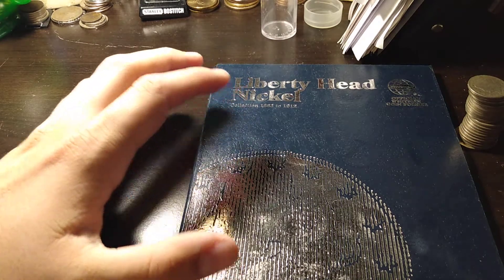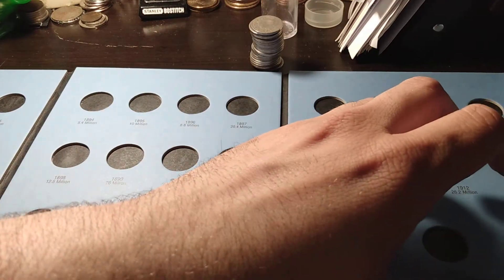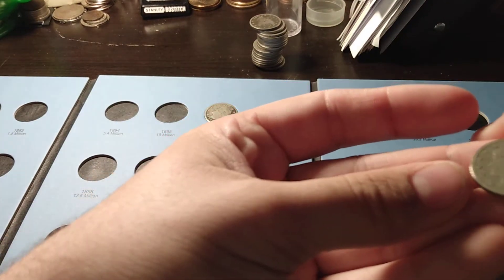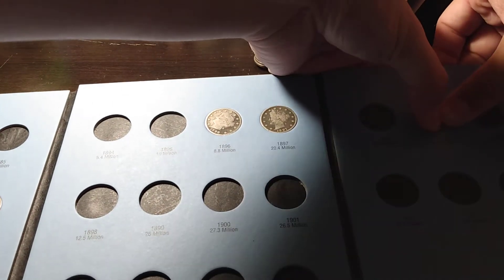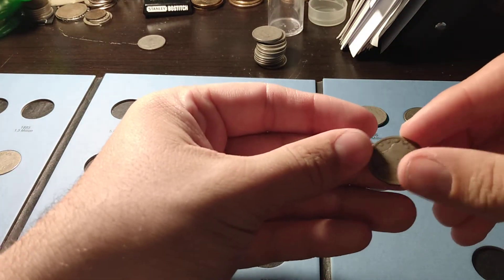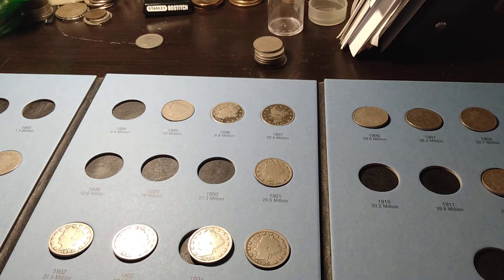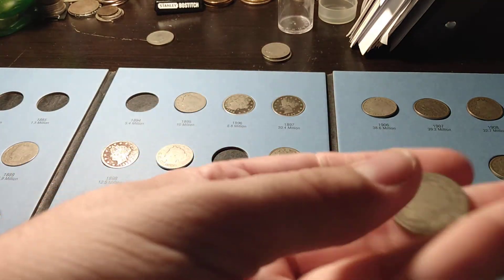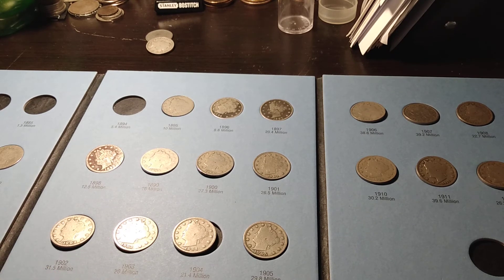V Nickel Album Filling